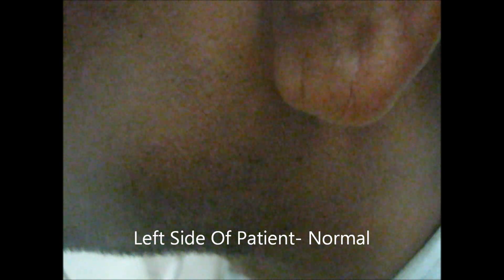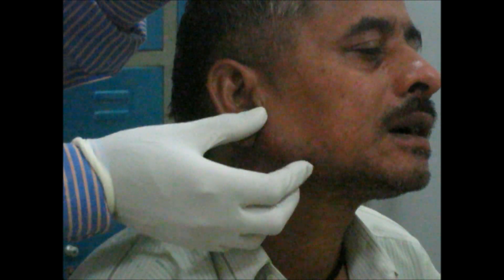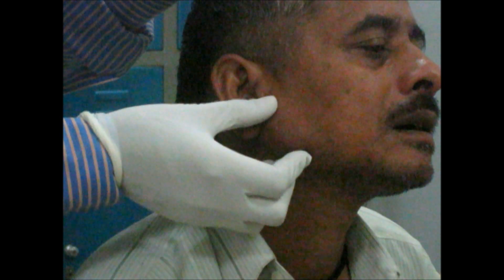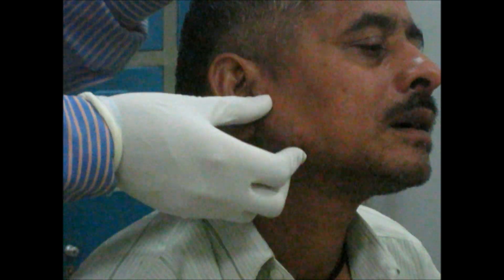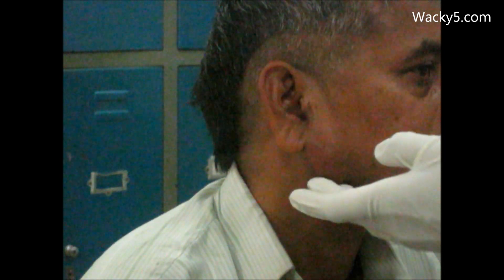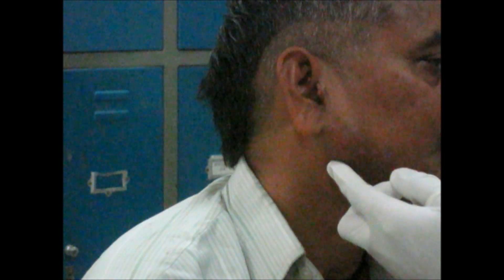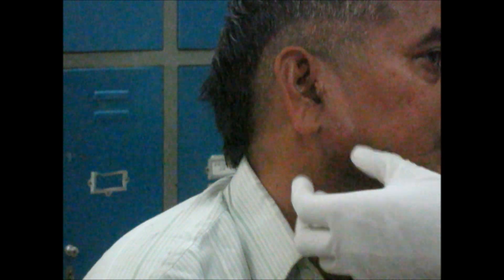Examination Of Parotid Gland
Examination of parotid gland is divided into inspection & palpation.
Inspection: we will look for its size, colour, any scar marks, position, position of ear lobe, whether it is obliterating the normal hollow which lies below the lobule of ear.
Palpation: We will check the mobility of swelling by asking the patient to clinch his teeth so that massetter muscle contracts and we check for mobililty of parotid swelling.
Superficial lobe can be easily palpated, but deep lobe palpation requires bimanual approach. One finger lies infront of tonsil, behind the 3rd molar teeth and other hand lies at back of ramus of mandible and we palpate deep lobe.
To see Stensen's duct, we need to retract the cheek with the help of tongue depressor or spatula, you can palpate the end part of stensen's duct which the help of your finger and thumb as shown in the video. While inspecting the opening of parotid duct, press the parotid swelling, if blood comes out through Stensen's duct it suggest parotid cancer. If you see pus that means suppurative  parotitis is there.